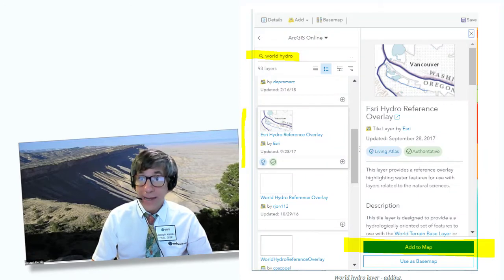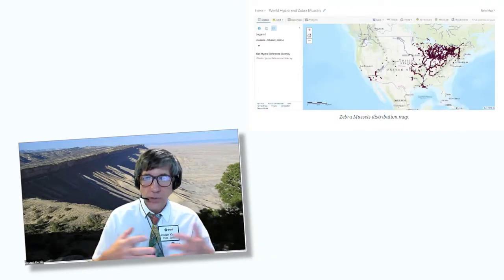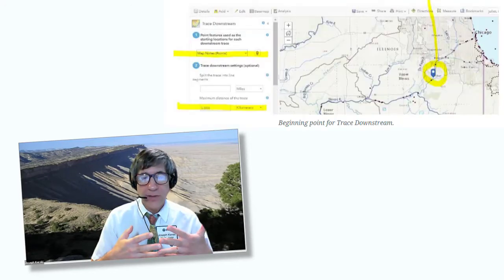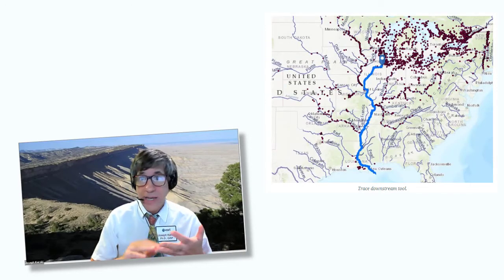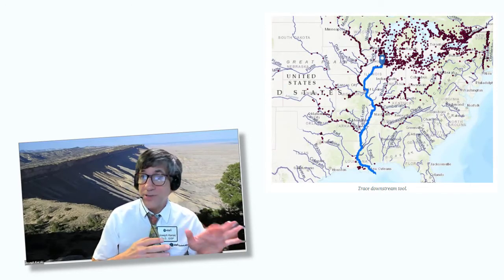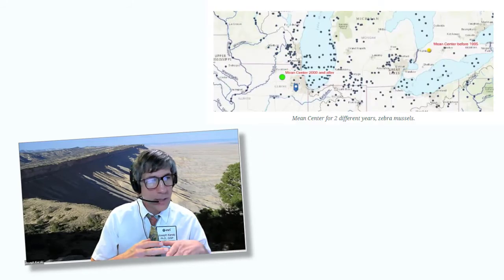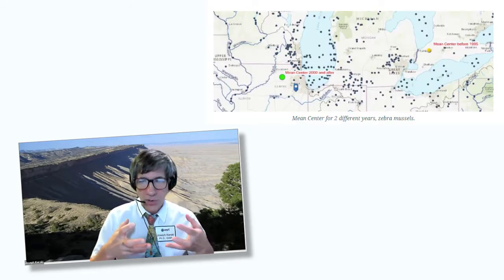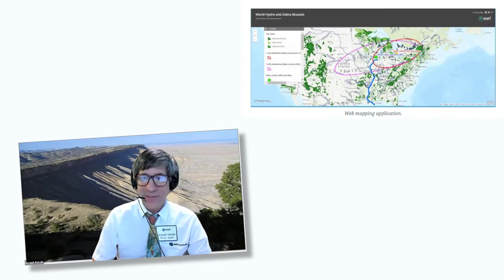Cartographic Design Course: Week 4: Spatial Analysis and Spatial Statistics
Cartographic Design Course:  Week 4:  Spatial Analysis and Spatial Statistics: Description of readings, videos, and hands on activities.